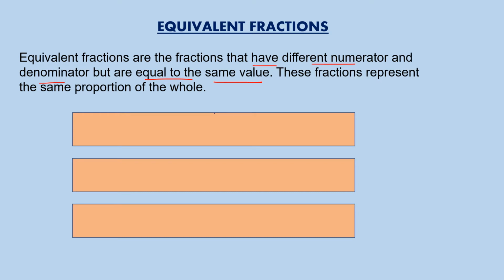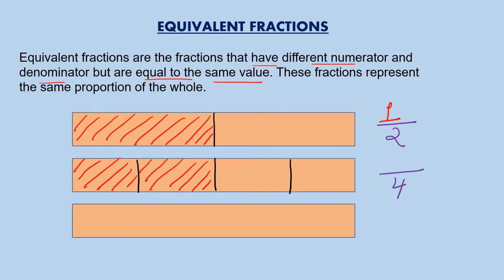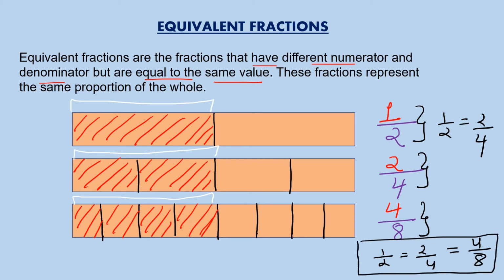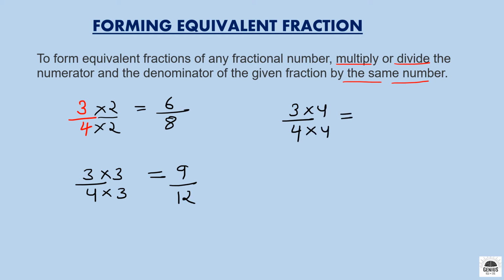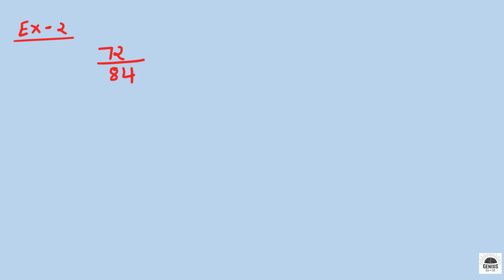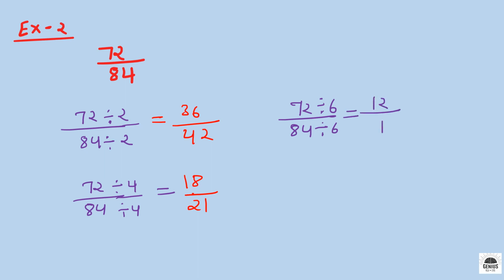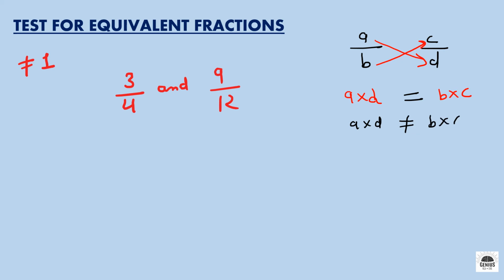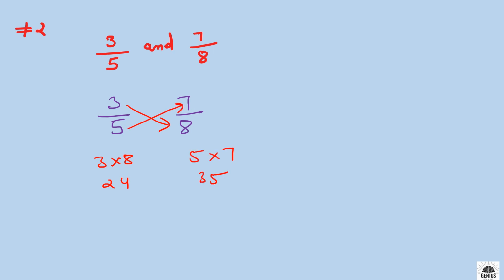Equivalent Fraction || Finding Equivalent Fraction || Checking Equivalent Fraction